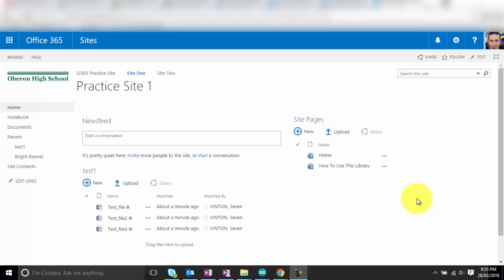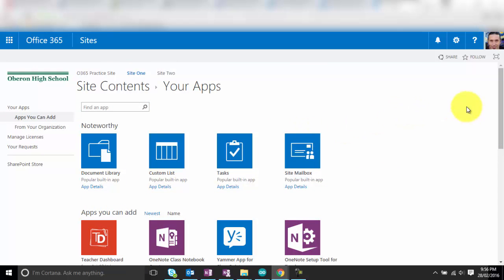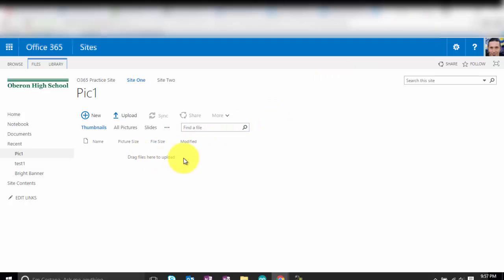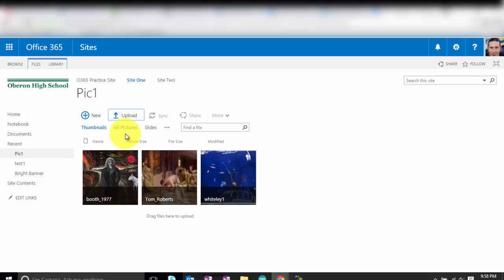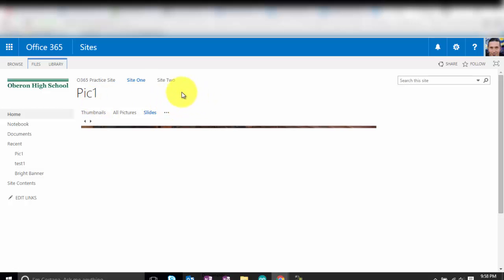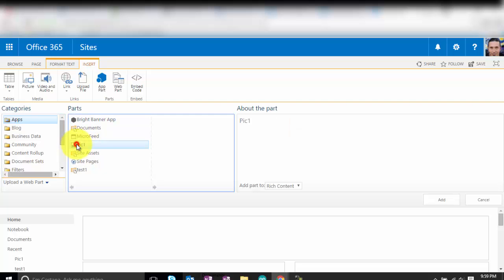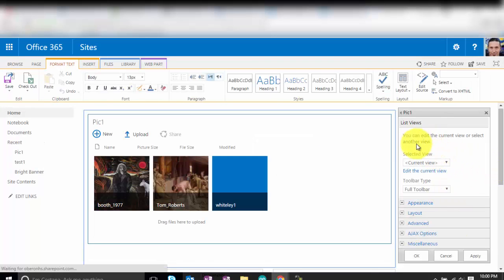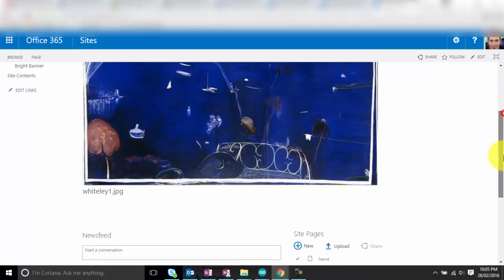How to add picture and media libraries to your class sites - O365 Quick Fix - Quick Start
This Office 365 Quick Start video shows how to create picture and media libraries for your class sites, and then how to organise views for these libraries on your site pages.
This tutorial show how to add a 'Picture Library' but the procedure for adding an 'Asset Library' (or media library) is the same.
If you are wanting to upload audio and video files as well as image files, or you want to search by metadata, then you should use the 'Asset Library'.
The 'Picture Library' has a 'Slides' view whereas the 'Asset Library' does not.

Office 365 Quick Fix | Office 365 Quick Start | Office 365 Getting Started | Office 365 Tips & Tricks | Office 365 How To